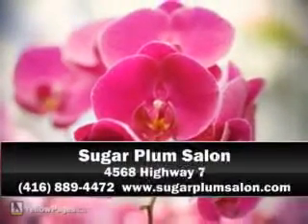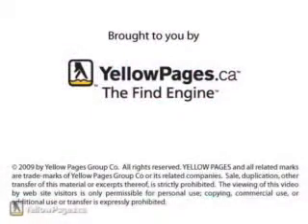Sugar Plum Salon - Markham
Sugar Plum Salon
Sugaring is the new waxing.